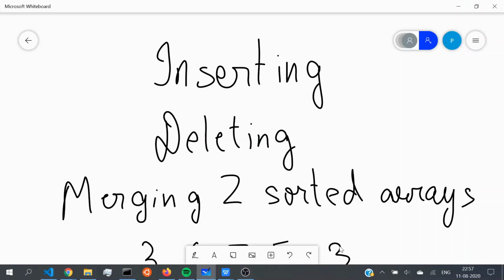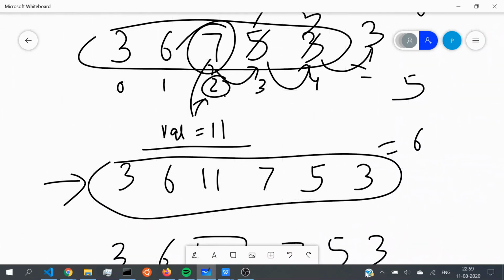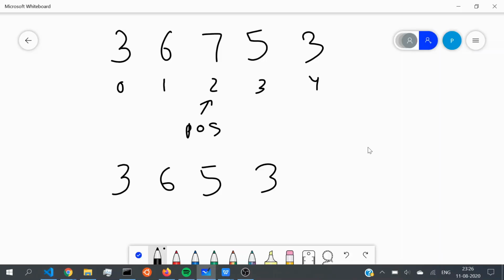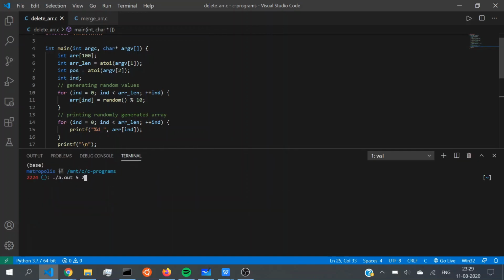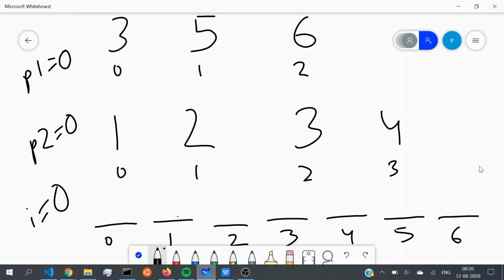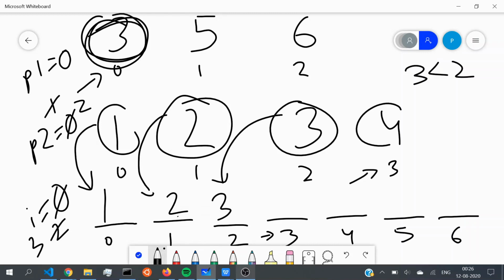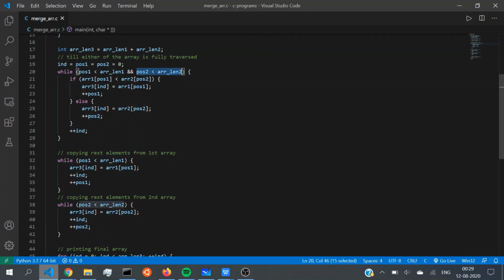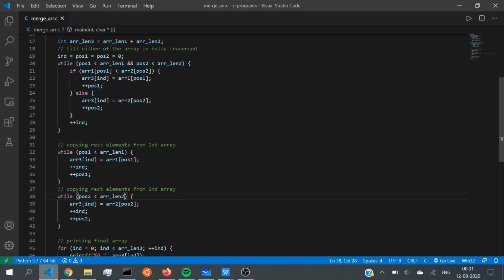18. Inserting, Deleting and Merging Arrays | C Tutorials | DSC KIIT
Learn about the insert, delete and merge operations on arrays in C.

For any questions or concerns, you can reach out to our creators Junaid and Priyansi using the links given below.